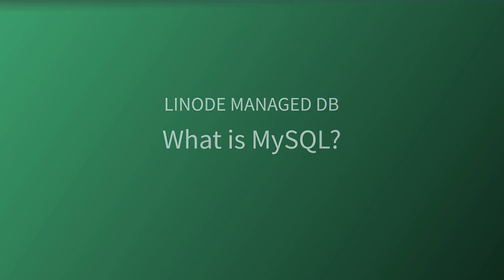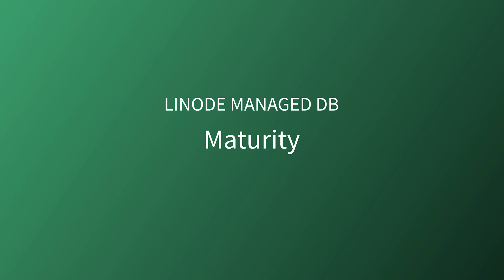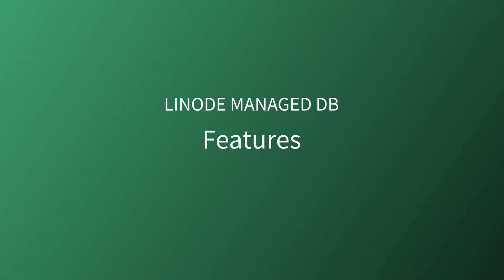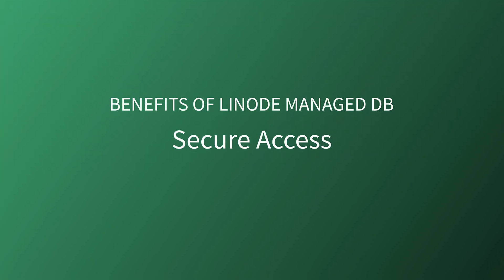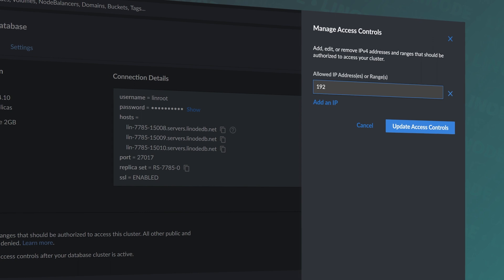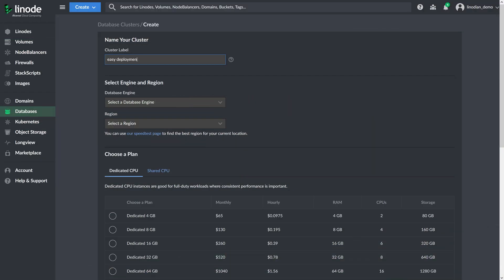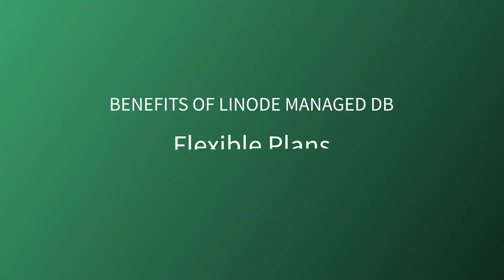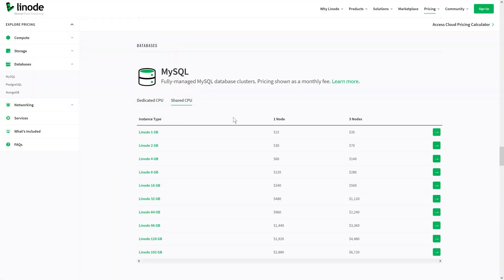Managed PostgreSQL on Linode | Simple and Reliable PostgreSQL Databases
PostgreSQL is an object-relational database management system (ORDBMS) that can use SQL. It’s generally more flexible and feature-rich than MySQL, though it’s not a drop-in replacement and applications need to have built-in support for it. It also has support for more data types, including JSON, and adopts some features of NoSQL databases. While PostgreSQL is generally more challenging to implement, it can support more advanced queries and is a popular choice for enterprise applications.

Chapters:
0:00 - Introduction
0:26 - PostgreSQL Features
1:23 - Managed PostgreSQL Advantages
2:52 - Conclusion

New to Linode?

Product: Linode, PostgreSQL, Managed Databases;